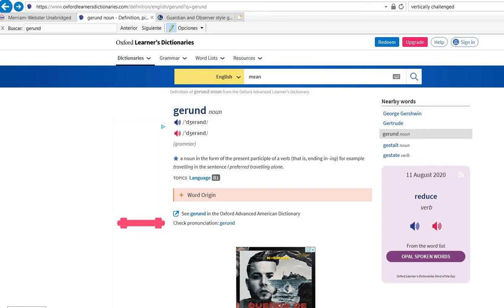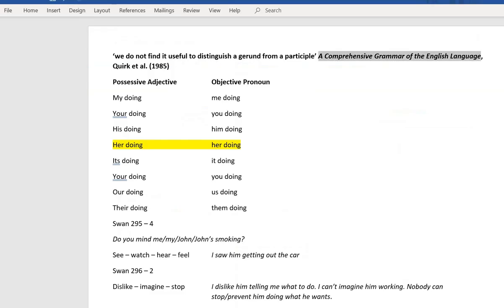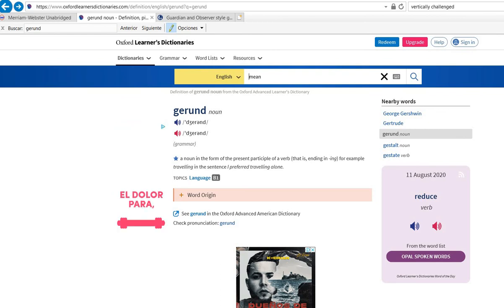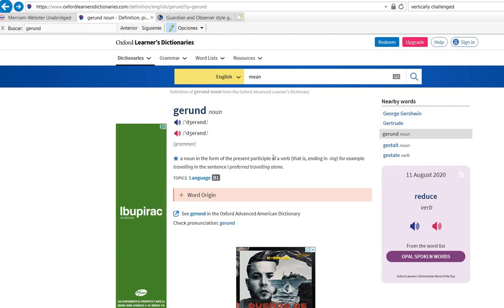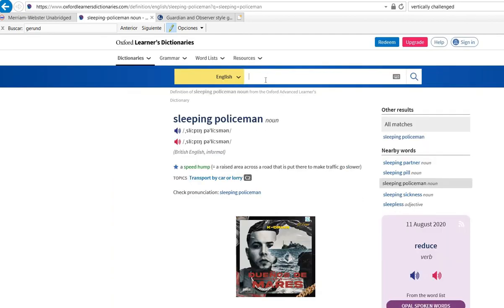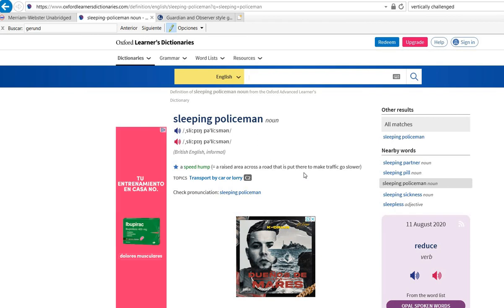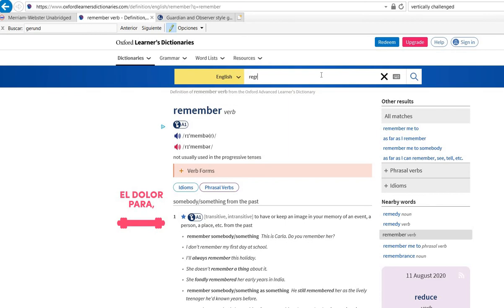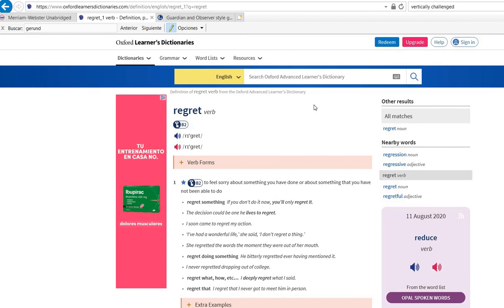Language IV_Fowler_The Gerund and Possessives with Gerunds_Part I